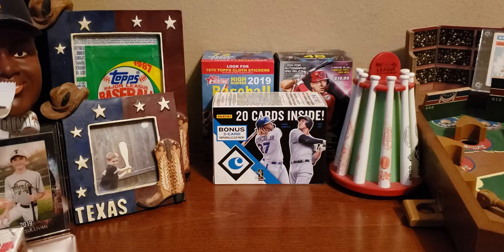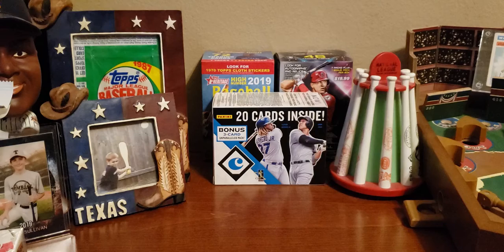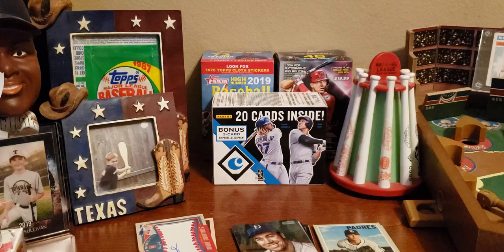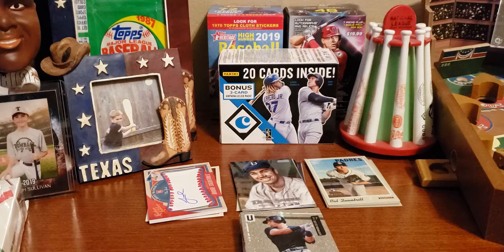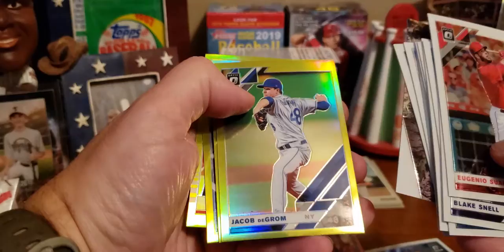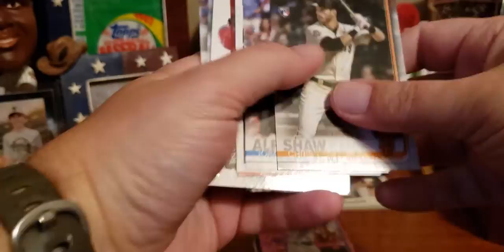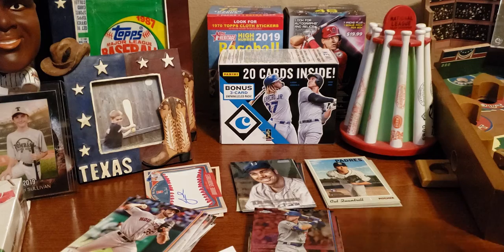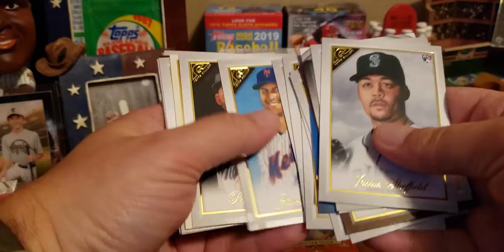2019 Baseball Card Battle Royale (Part 1)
Samples from most of this year's retail cards battle for the most hits.  Rookies, HOFers, relics, autos...OH MY!